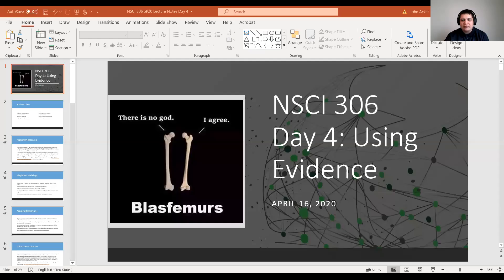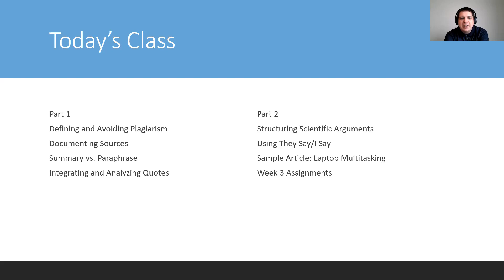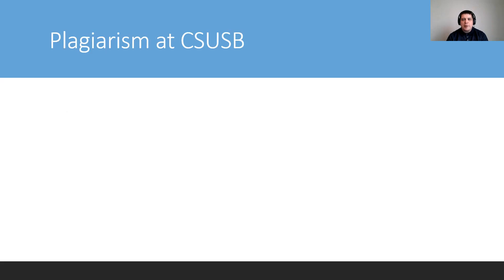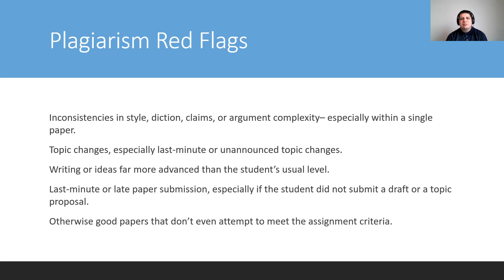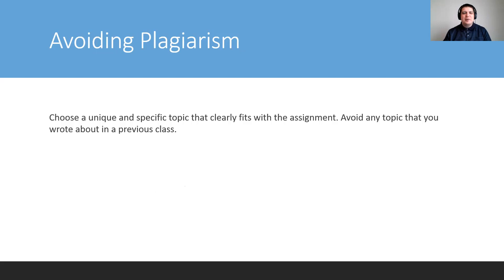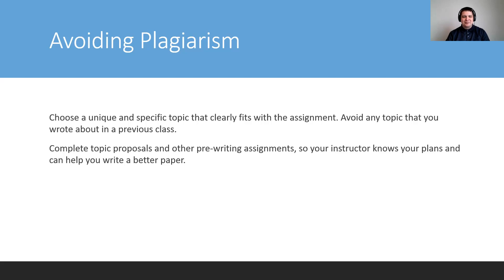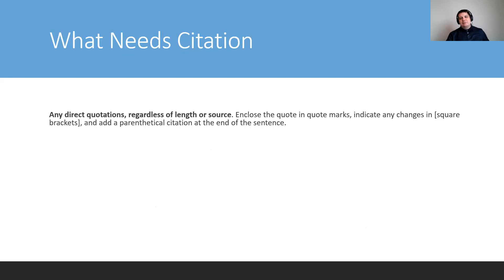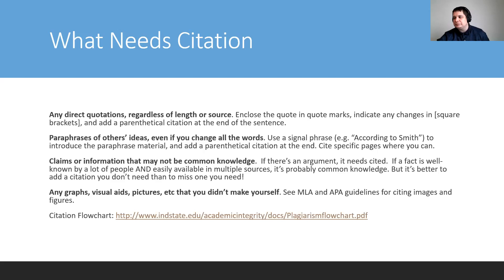Science Writing (NSCI 306): Day 4, Part 1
Lecture 4 for NSCI 306: Using Evidence, or Why My Mom Was Right The Whole Time.